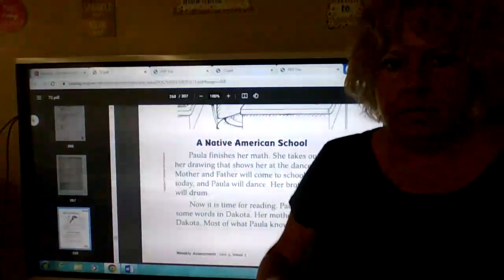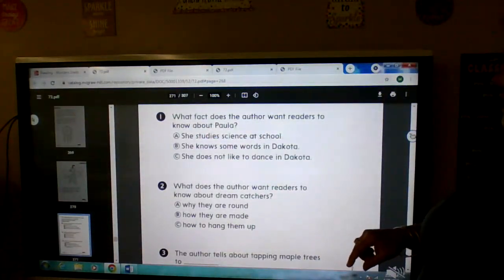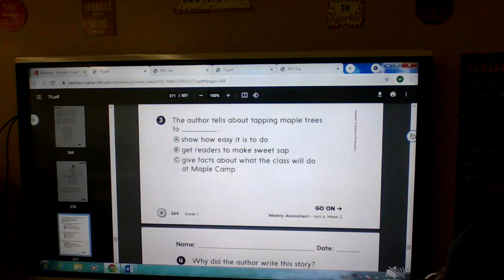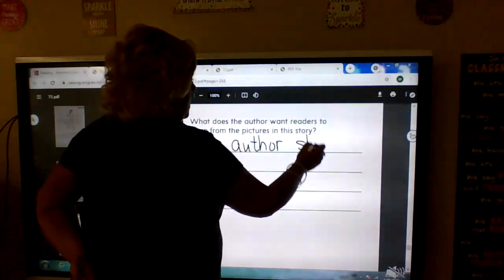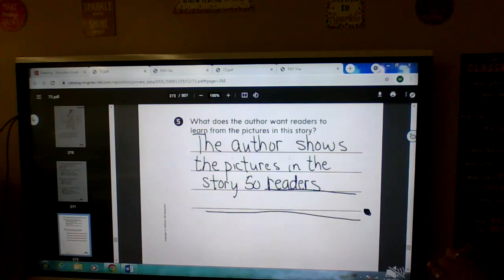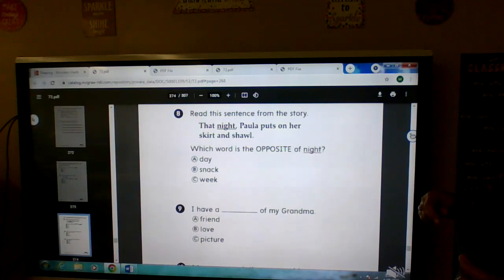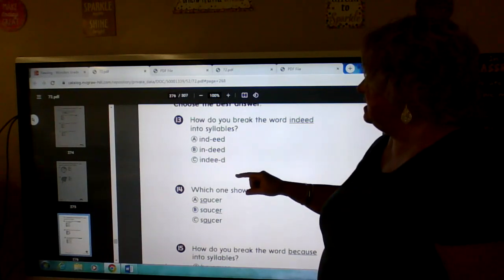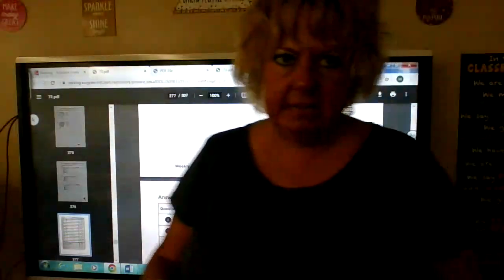Weekly Assess May 14